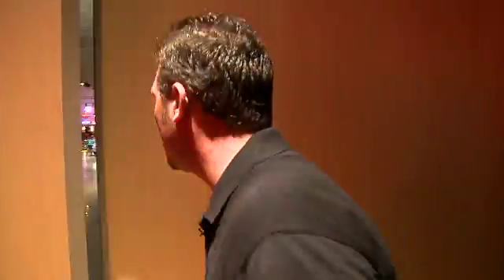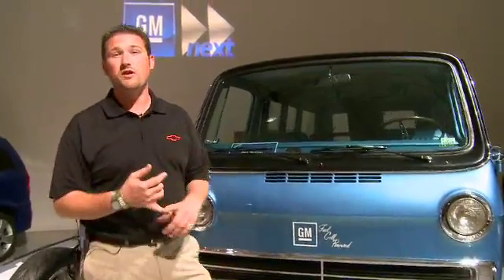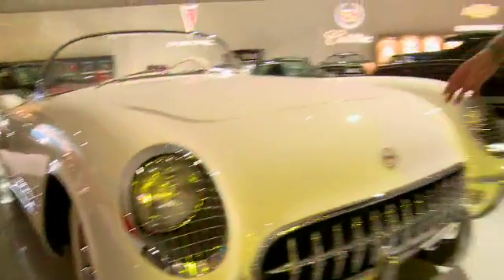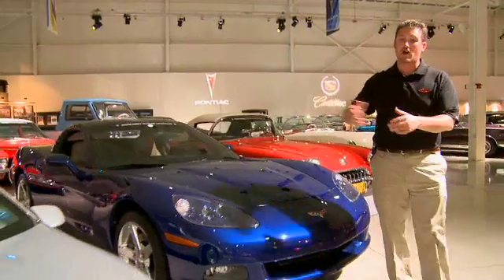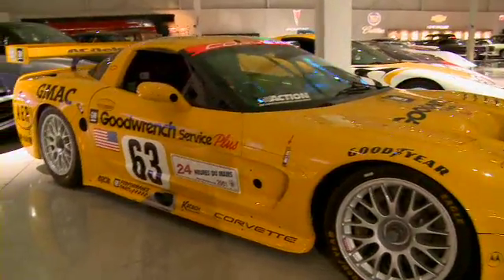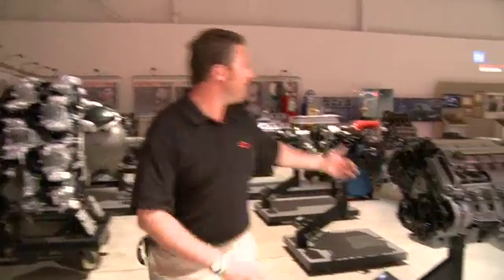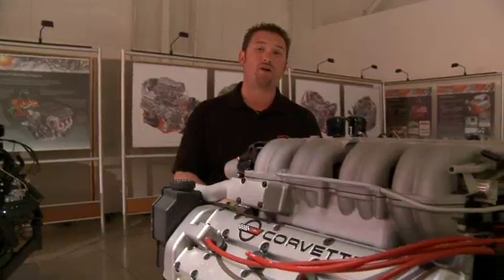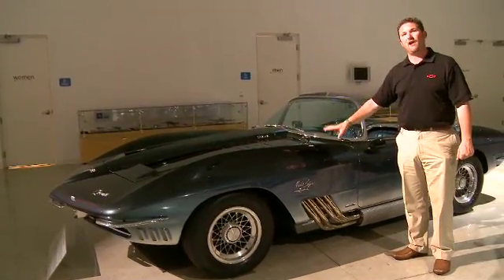Corvette/GM Heritage Collection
A Heritage Collection of the oldest and newest GM vehicles and engines.